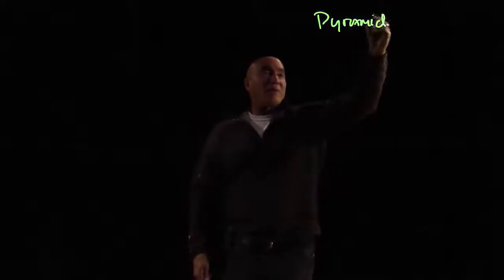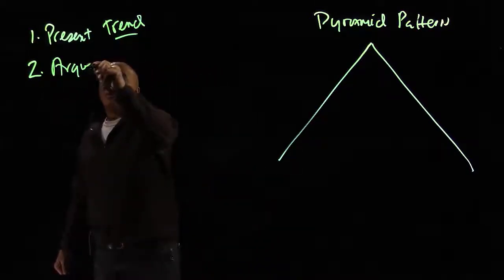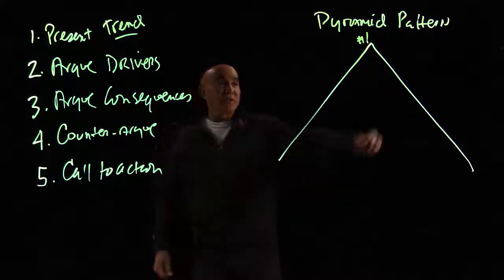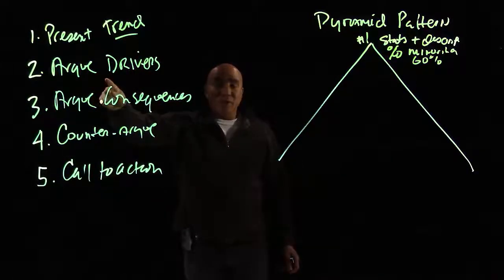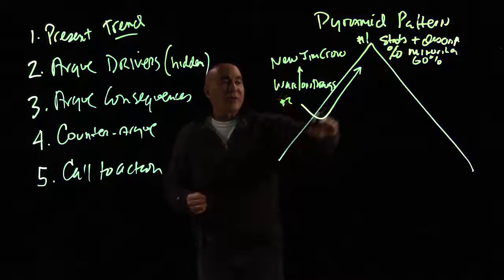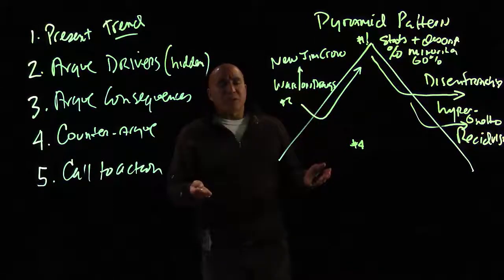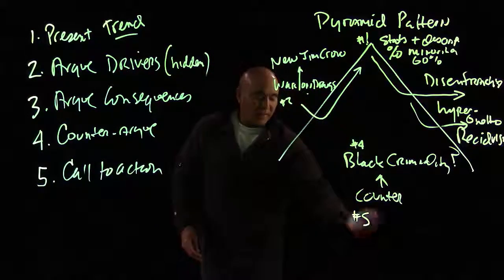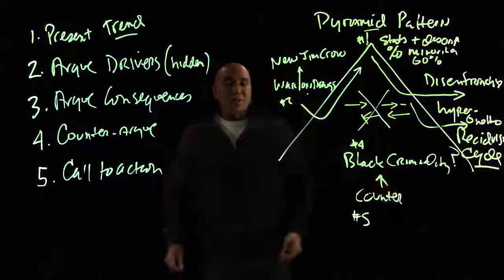Introduction to the Five Point Pyramid (speculation on drivers and consequences) Writing Pattern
Speculating on Drivers and Consequences
By Professor Paul Croon of Seattle Central College
Recorded on a lightboard.